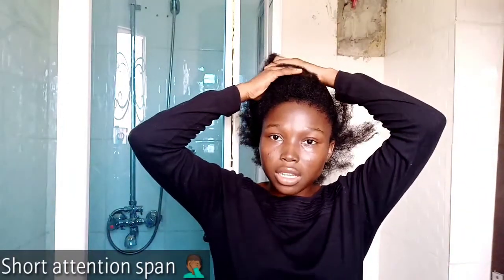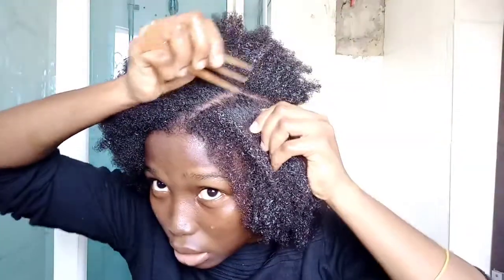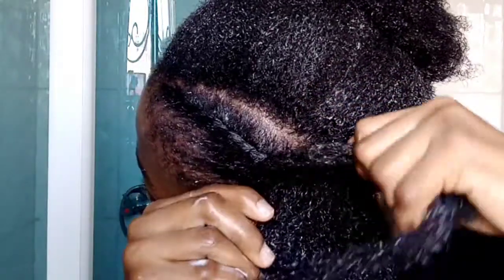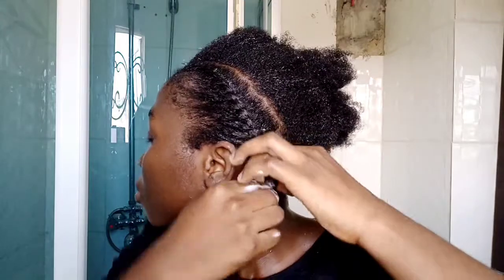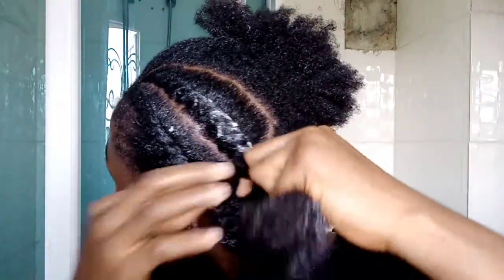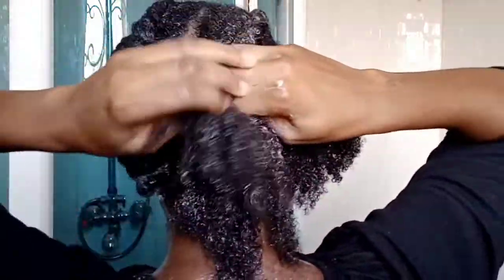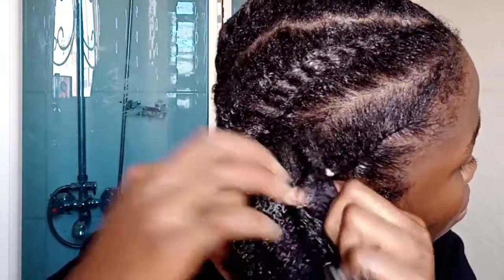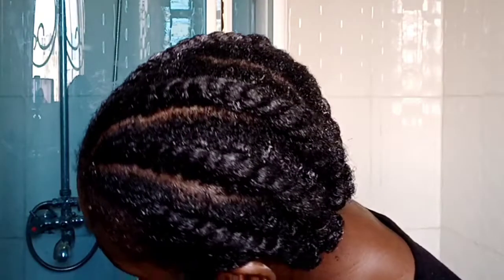Girrrllll!! 👏🏾🤯| 3 EASY WAYS TO FLAT TWIST YOUR NATURAL HAIR👌🏾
Hey Foollkkss! In this video, I show you three easy techniques that you can use to flat twist your hair by yourself 😊.

Have you watched the last video? I made a late night meal (quarantine cravings 😩)